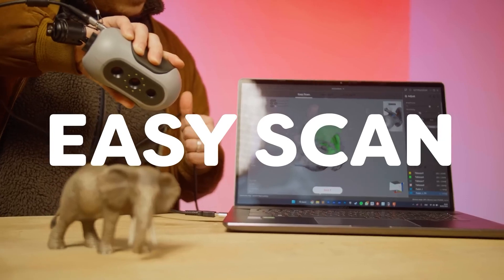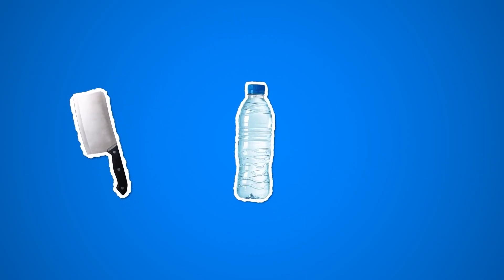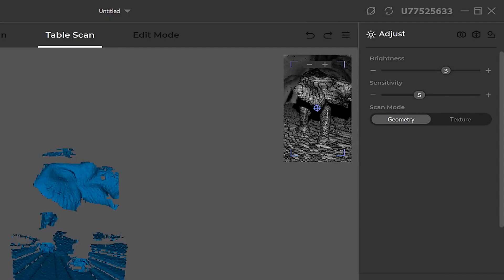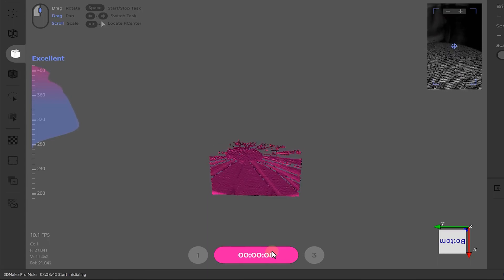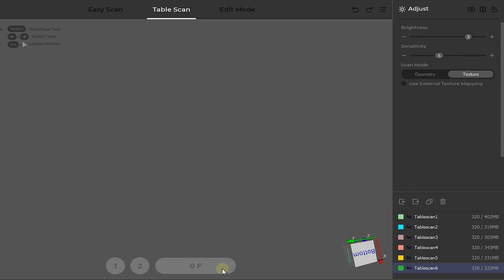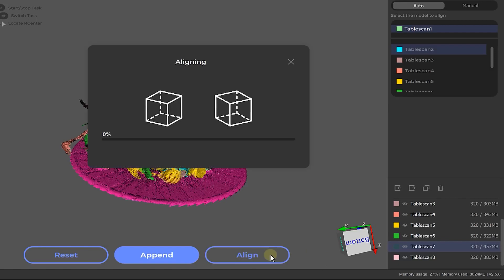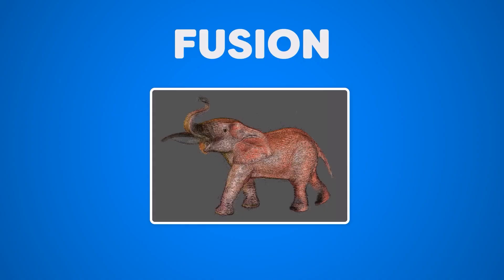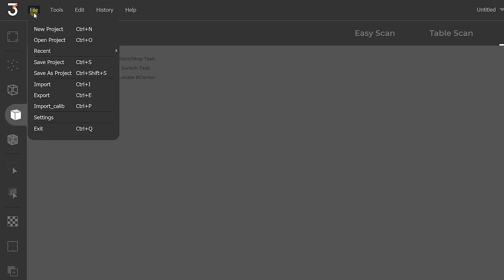JMStudio Software Tutorial for Absolute Beginners | 3DMakerpro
New to 3D scanning? Don't worry, this video will cover most of the things you need to know about JMStudio in order to complete your first scan!

Featuring:
Accuracy Up to 0.05mm
Resolution up to 0.15mm
Single capture range: 200*100mm

Easy scanning under bright ambient light.
Plug and play. No marker is required,
Wide capture range while capturing all the fine details.
True color supports DSLR & Mirrorless.